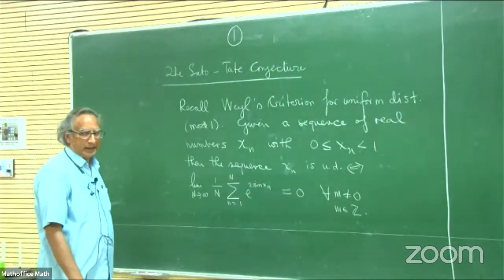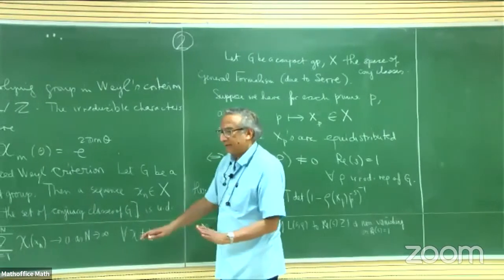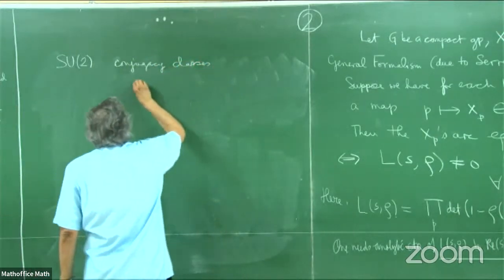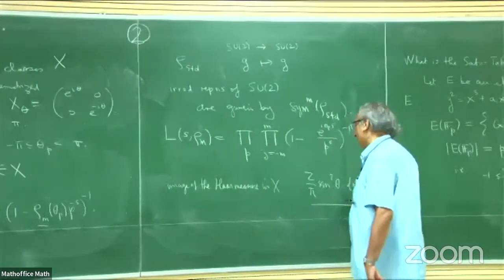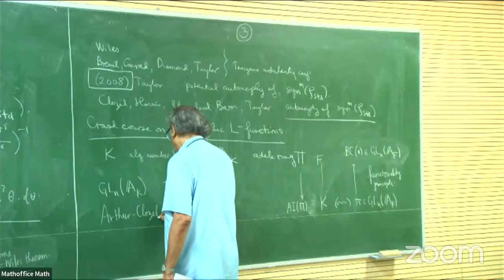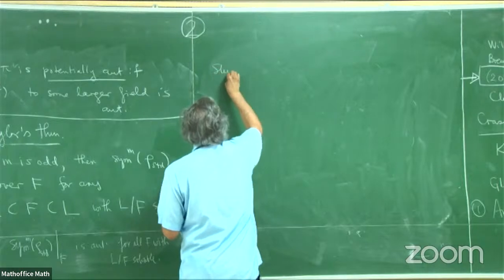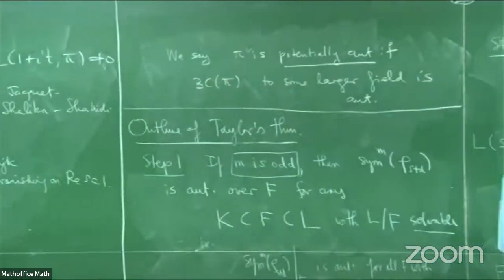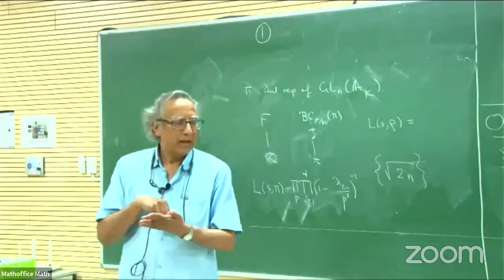The Sato-Tate conjecture.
Speaker: M. Ram Murty, Queen's University, Canada.

Chair for the Talk: Manish Mishra, IISER Pune.

Abstract: The Sato-Tate conjecture formulated independently by Michio Sato and John Tate is about the distribution of "angles of Frobenius" attached to an elliptic curve.  This is now a theorem thanks to the work of many people in number theory and the theory of automorphic representations.  I will survey these developments and explain in simple terms the depth and delight contained in the

breakthroughs.